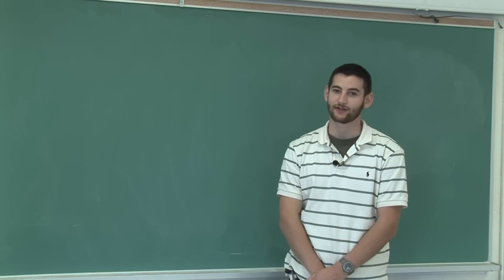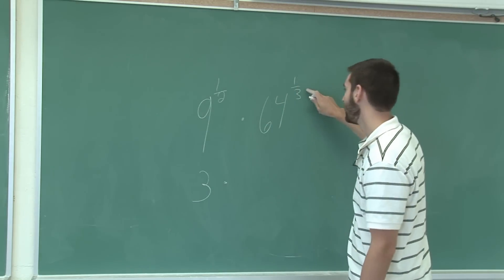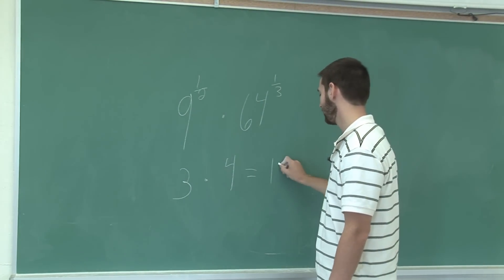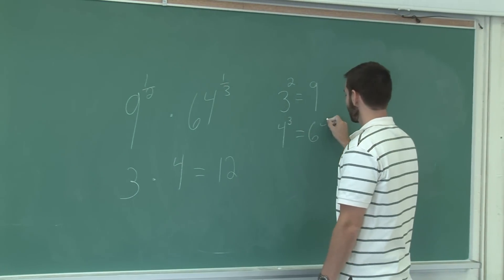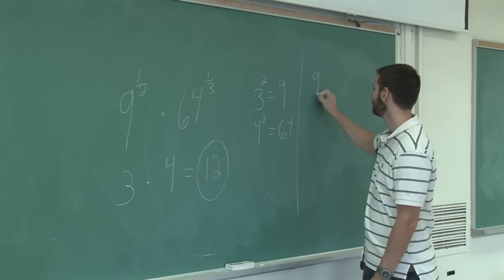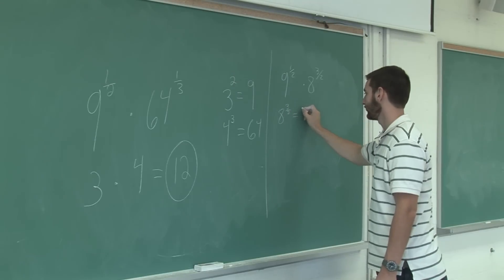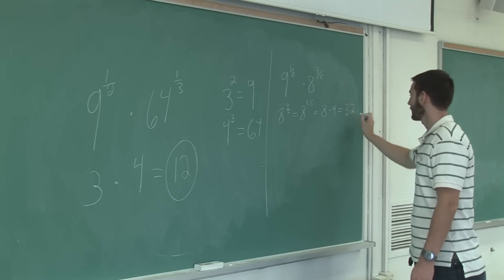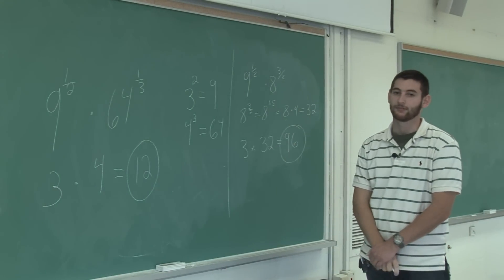Basic Math Skills : Multiplying Fractional Exponents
To multiply fractional exponents, change the fraction to the square root of the whole number and multiply as you would multiply fractions. Learn the mathematical process for multiplying fractional exponents with tips from a math tutor in this free video on math skills.